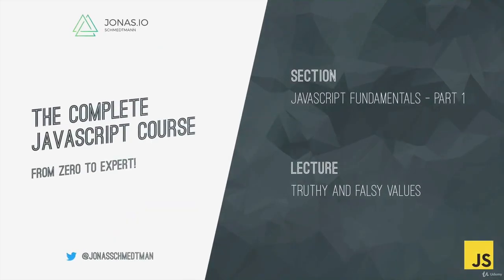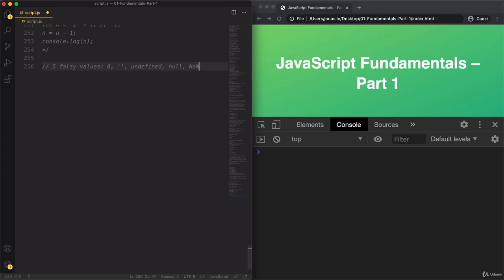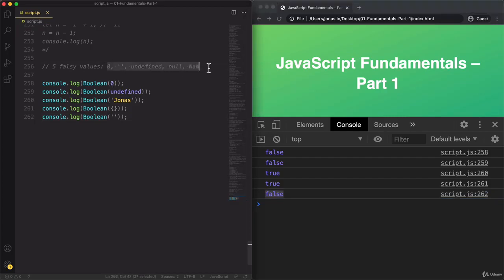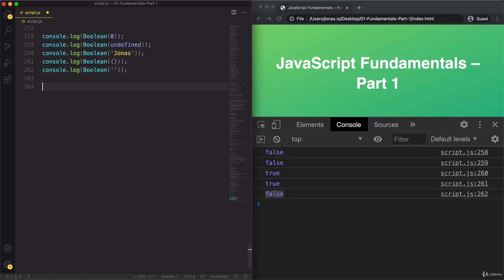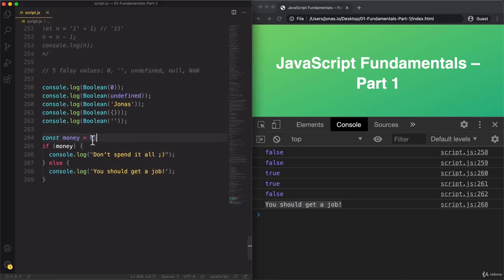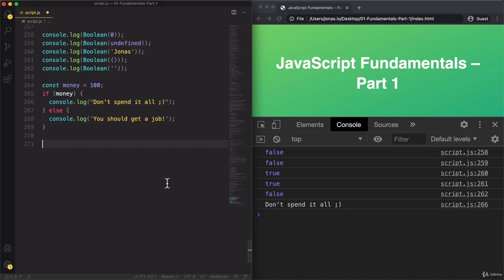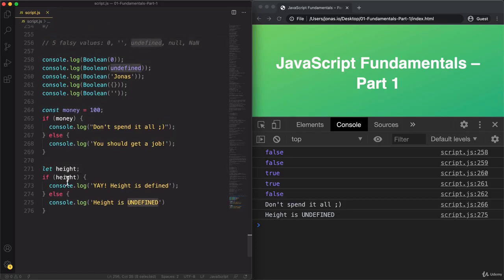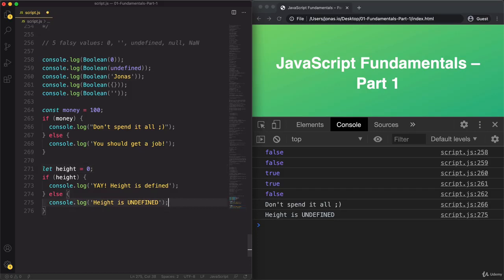021 Truthy and Falsy Values720p